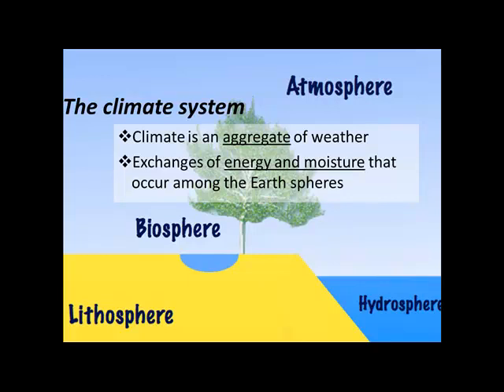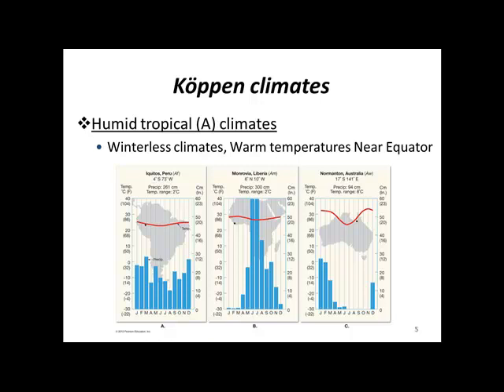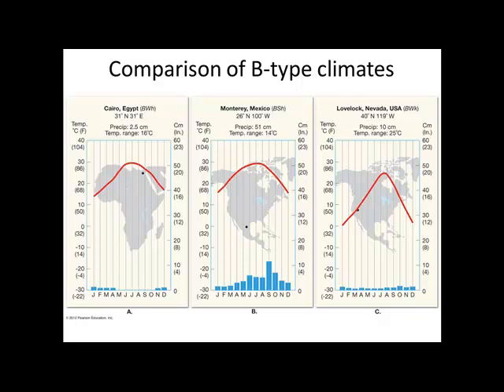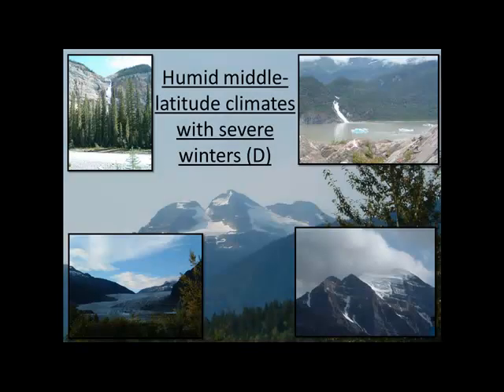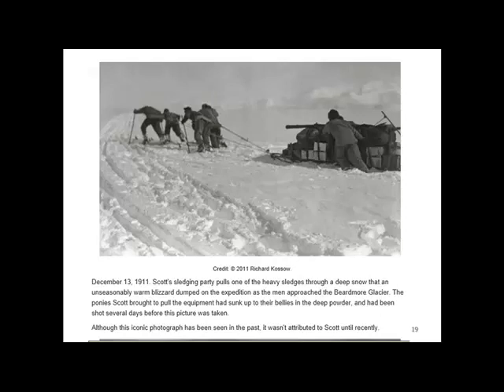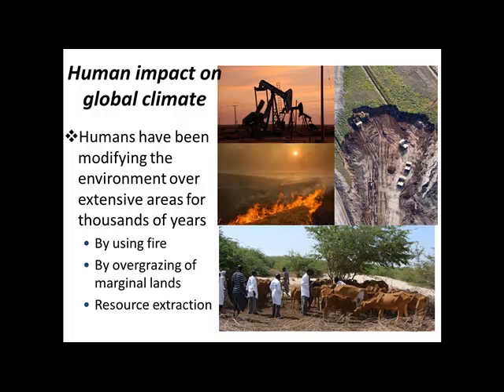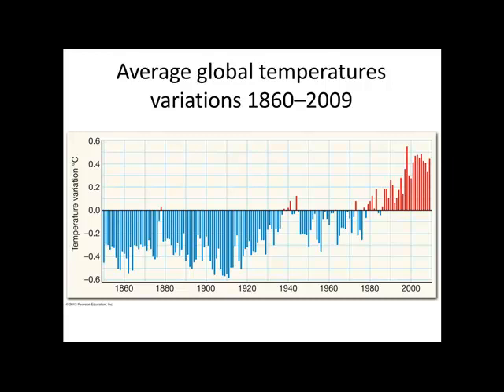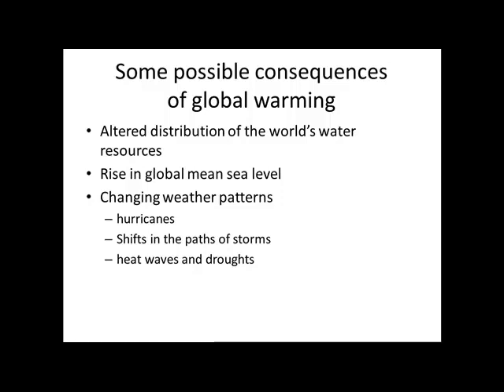Lecture 6 - Ch 20 World Climates and Global Climate Change